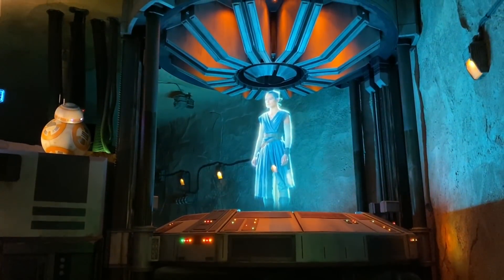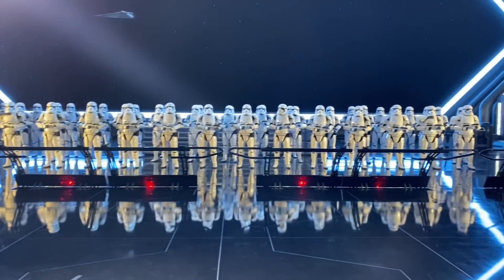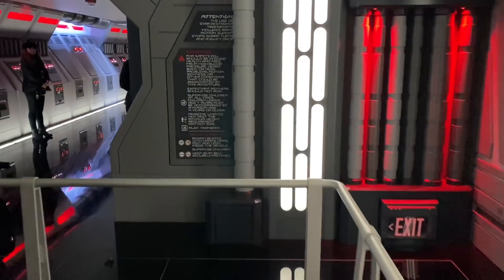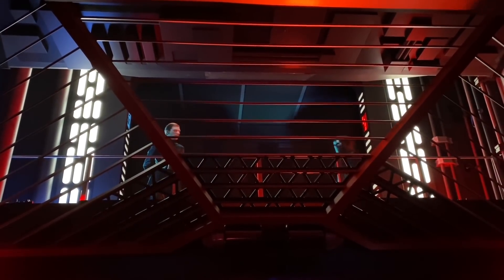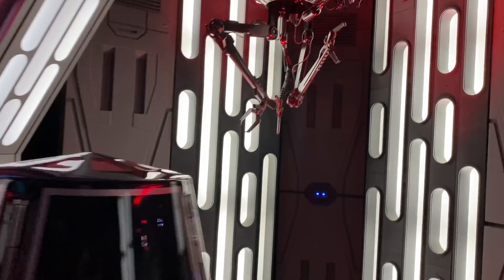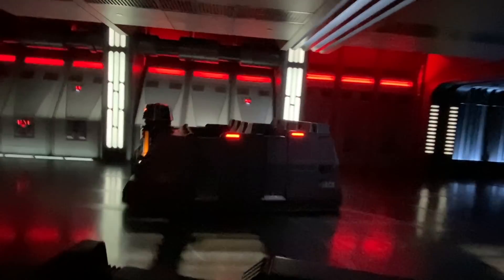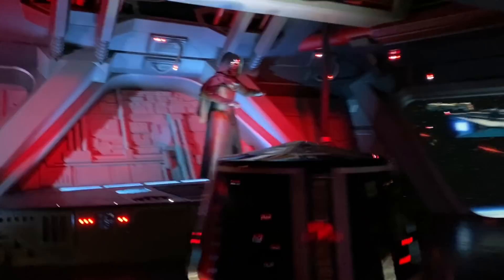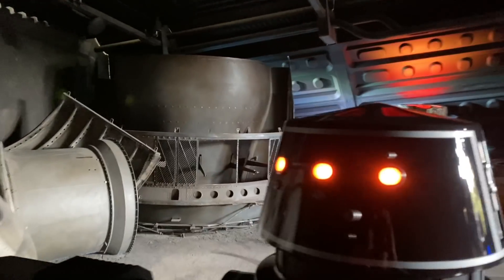New Star Wars Ride - Rise of the Resistance POV at Disneyland | ABC7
Can't wait to experience the new Star Wars ride at Disneyland? You're in luck! ABC7 reporter Tony Cabrera takes you on a thrilling first-person POV  of the brand-new ride.